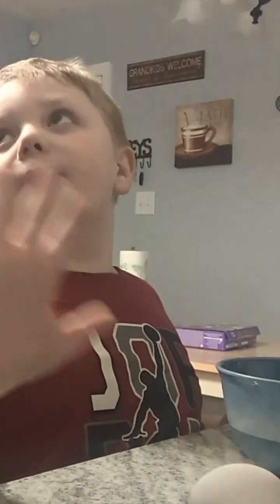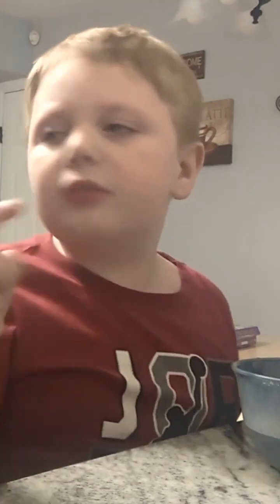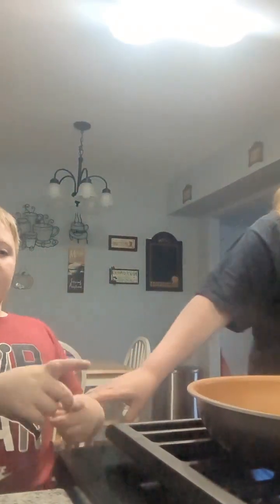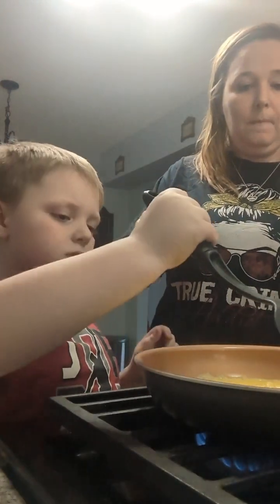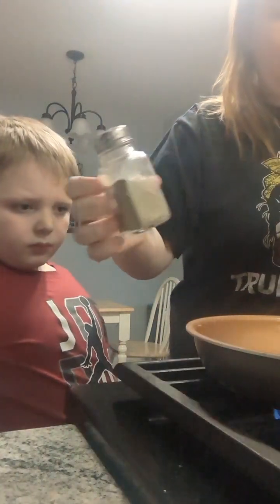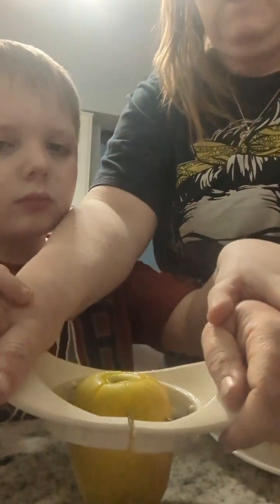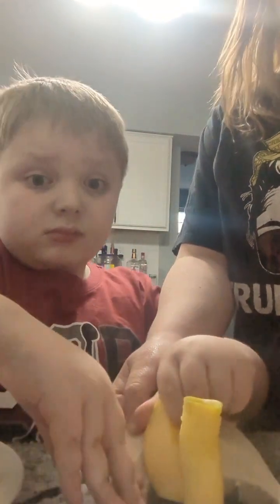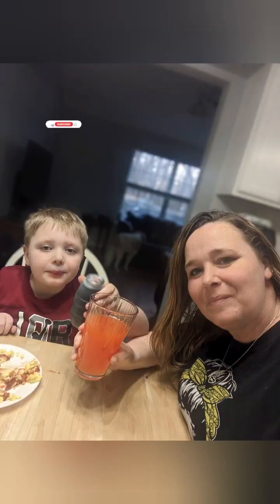First time cooking!! 👨🏼‍🍳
Helped my Mom make eggs tonight for the first time. I can't wait to learn more. My Dad is the cook so hopefully I will do a video with him one day.